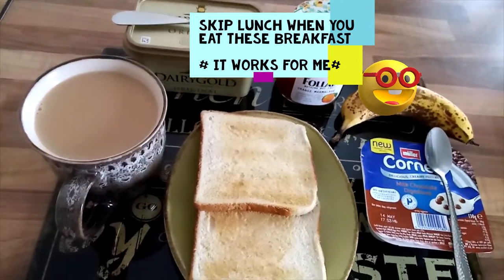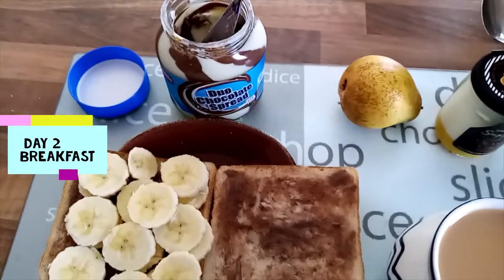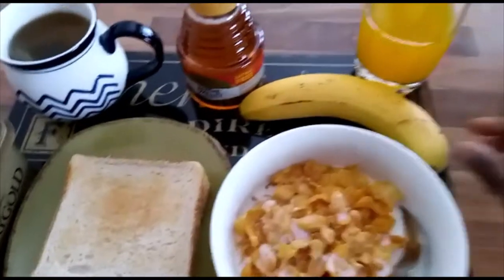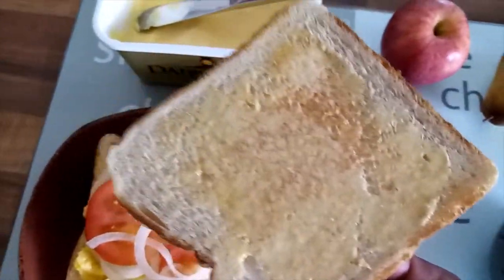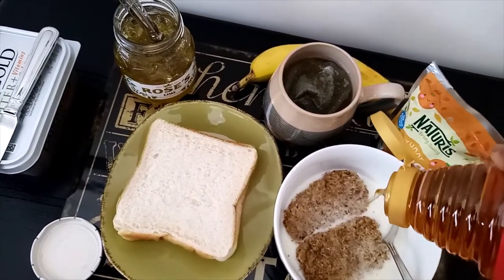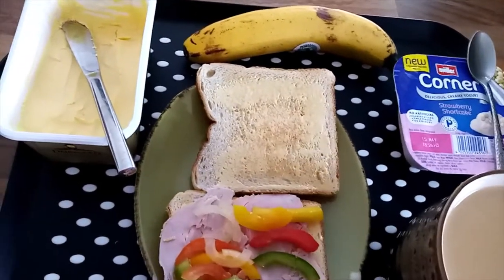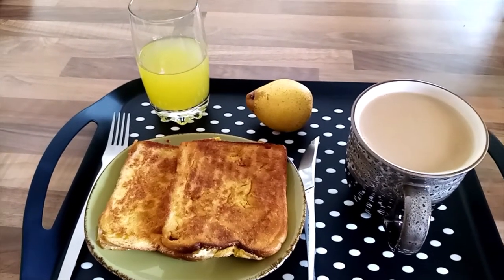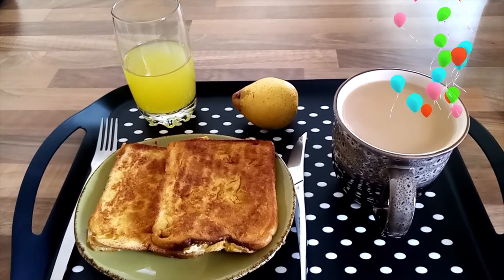Breakfast ☕🫖Skip Lunch🍞🍌🍎🍐🍏🧇🥞🥪🥚🍊🥑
Different Breakfast Ideas that I eat and am able to skip Lunch. Remember these works for me, and hopefully it can work for you too. Take advantage of buying the breakfast fruits which are in that season as they are cheap. Also take advantage of buying breakfast products with discounts coupon and that way you enjoy and can afford to eat different types of breakfast to skip lunch. Also choose any breakfast food you like, like porridge, Sausages, Fish Fingers, arrow roots, sweet potatoes, chapatis, coffee etc.